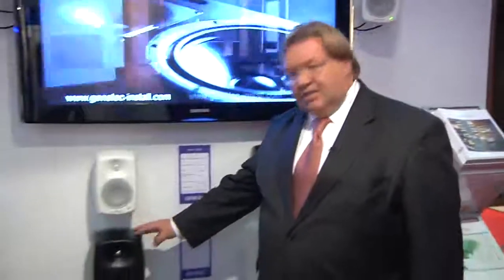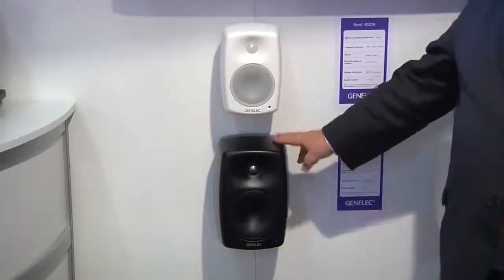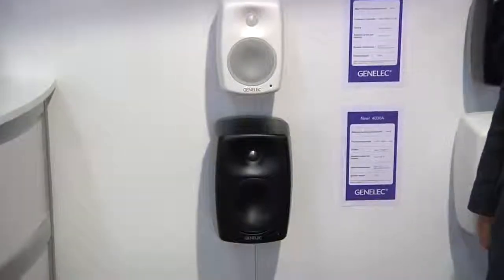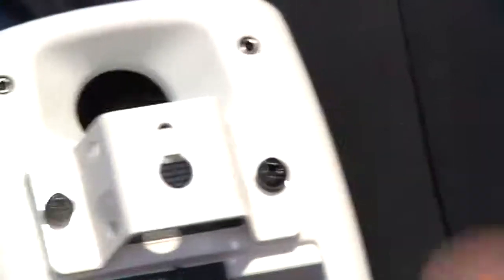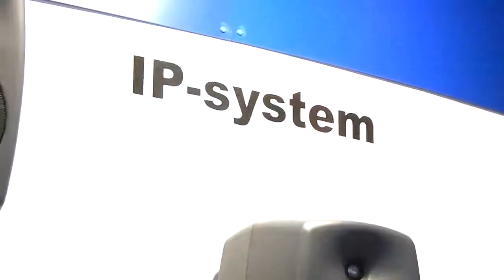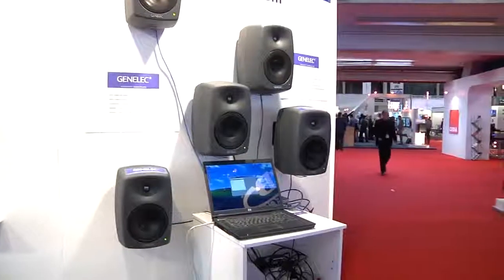Genelec Goes Active with the New 4000 Series Loudspeakers...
Genelec Goes Active with the New 4000 Series Loudspeakers (ISE 2010)